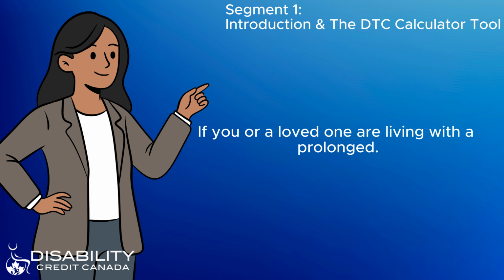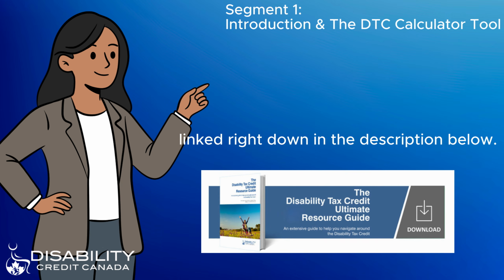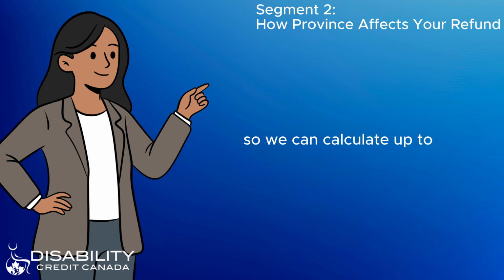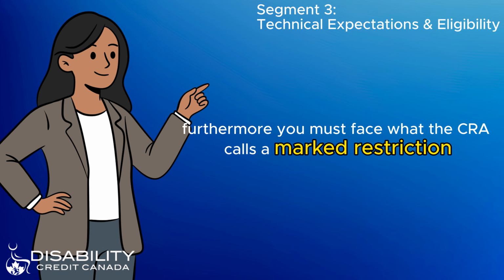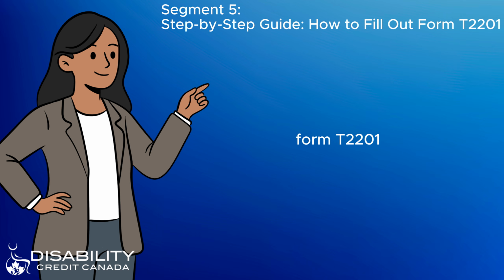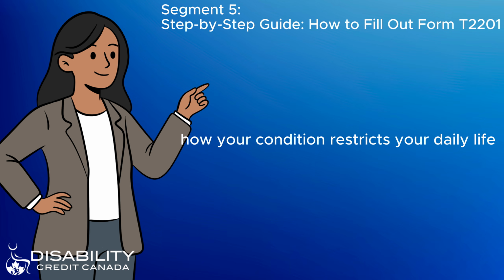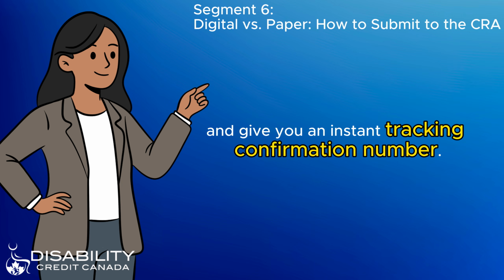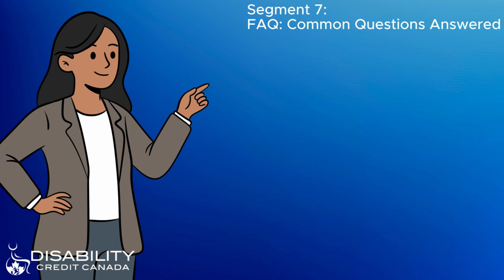Disability Tax Credit Calculator: How to Estimate Your CRA Payout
Wondering exactly how much the Canadian Disability Tax Credit (DTC) is worth to you or your family? Because the DTC is a non-refundable tax credit split into Federal and Provincial amounts, your final refund or retroactive payout depends entirely on your province of residence, your age, and how many years you are claiming.

In this video, we show you how to use our free, simplified online DTC Calculator to estimate your potential payout in minutes—without needing to hunt down old tax files. We also break down the CRA's technical eligibility rules, how to accurately fill out Form T2201, and how your specific province impacts your total refund.

📘 USE THE FREE CALCULATOR & READ THE GUIDE:
Calculate your estimated provincial refund and view real-world examples, tax formulas, and historical rates:

📘 THE ULTIMATE DTC RESOURCE GUIDE:
For a deep dive into specific medical criteria, rules for supporting family members, and next steps:

Video Chapters

0:00 - Introduction & The DTC Calculator Tool
Why estimating your DTC refund isn't a flat rate, and how to access our deep-dive written guide for specific formulas and real-world examples.

1:15 - How Province & Timeline Affect Your Refund
A look at how just four simple details—your province, year of onset, condition category, and birth year—determine your potential 10-year retroactive back-pay.

2:45 - Technical Expectations & Eligibility
What the CRA actually looks for. Understanding "marked restrictions" and the "90% rule" across daily living functions (walking, dressing, mental functions, etc.).

3:37 - Where to Find the Right Forms
How to easily download the official, accessible Form T2201 (Disability Tax Credit Certificate) directly from the CRA website or via our guide.

4:15 - Step-by-Step Guide: How to Fill Out Form T2201
A clear walkthrough of Part A (including the crucial back-pay adjustment checkbox) and Part B (the medical practitioner's section).

5:25 - Digital vs. Paper: How to Submit to the CRA
The step-by-step submission process. How to instantly upload digital copies of your completed T2201 through your CRA My Account portal for faster processing.

6:15 - FAQ: Common Questions Answered
Answering top user questions: What if I have no taxable income? Can I transfer the credit to a supporting family member? How long does CRA approval take?

7:20 - Conclusion & Next Steps
How to book a free personal assessment right from our calculator page to map out your application strategy.